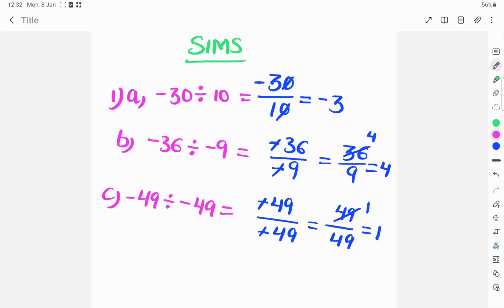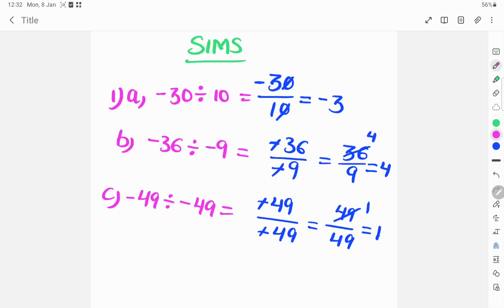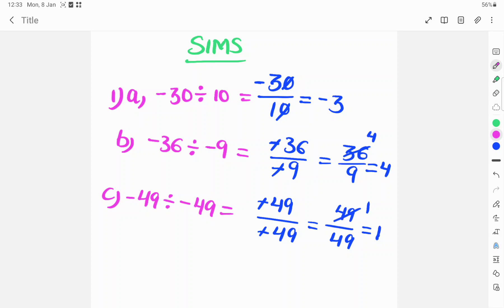Simplification for 3rd, 4th and 5th class